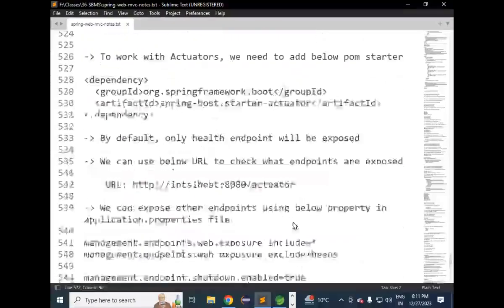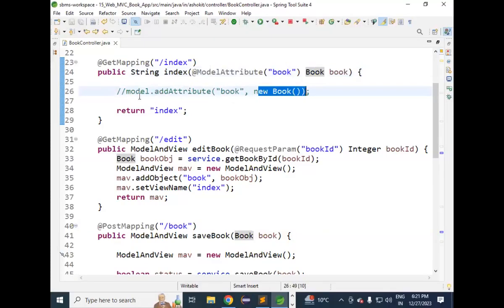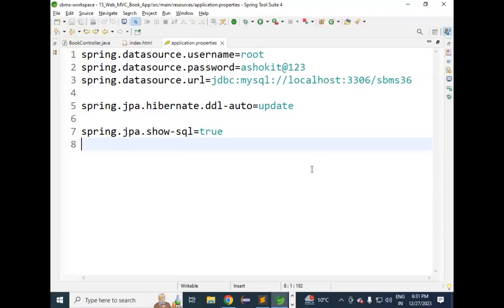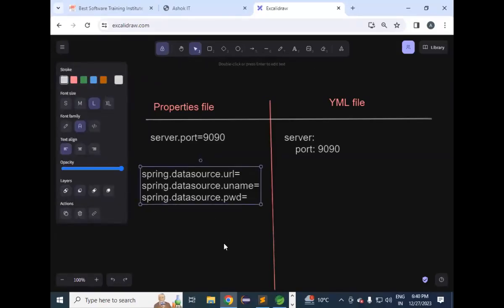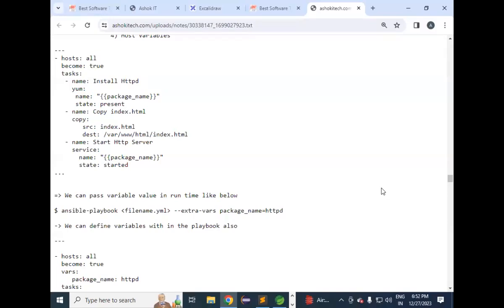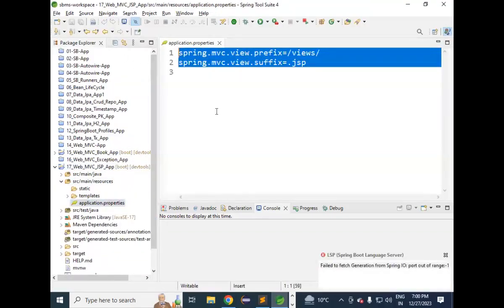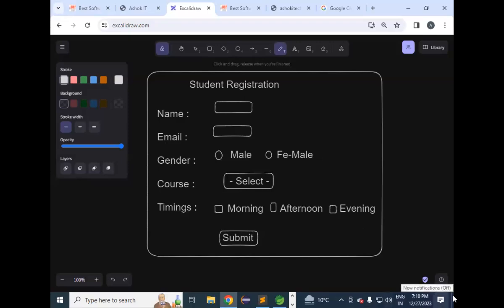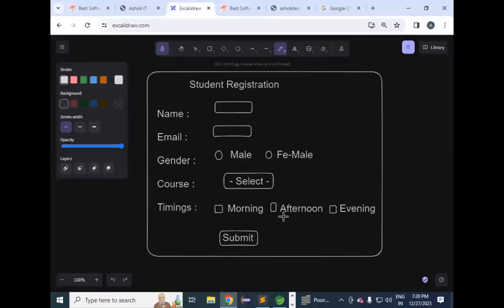Spring Boot Microservices Tutorial | Build & Deploy Step-by-Step 40 36 SBMS 28 DEC 23